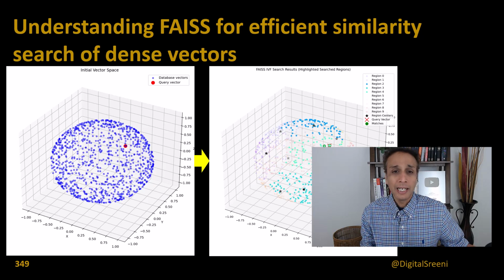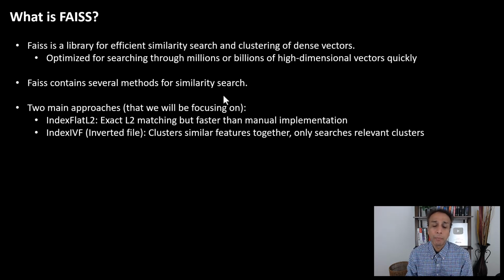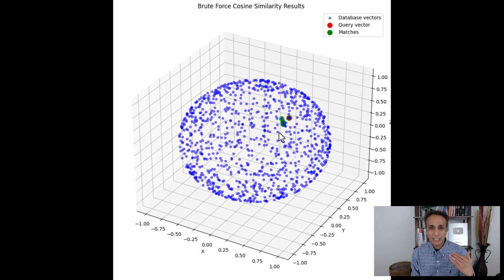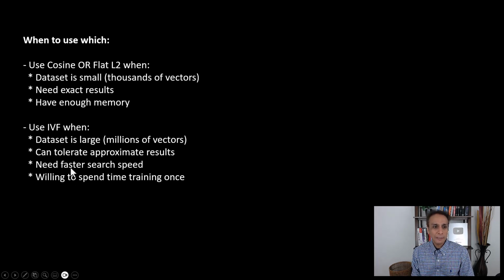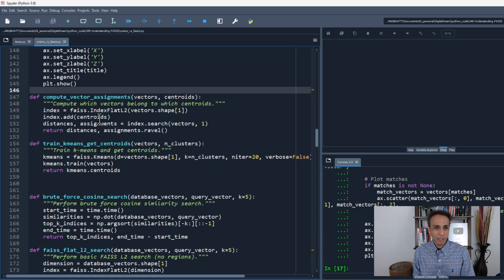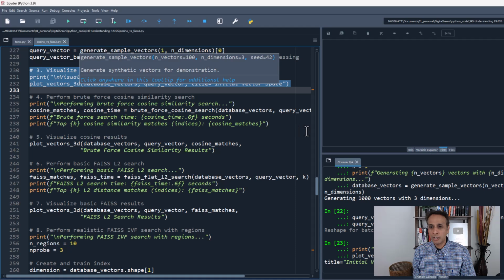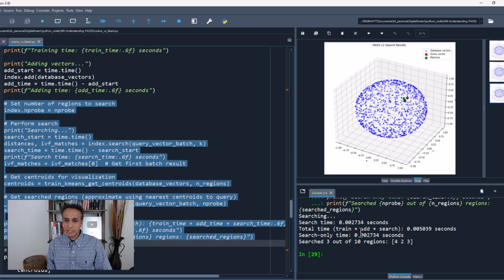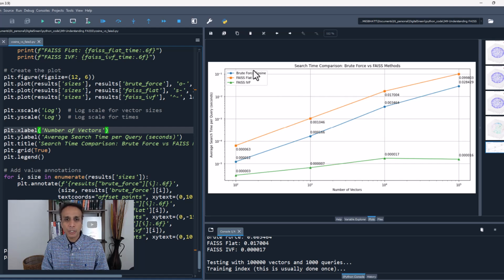349 - Understanding FAISS for efficient similarity search of dense vectors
What is FAISS?

- Faiss is a library for efficient similarity search and clustering of dense vectors.
- Optimized for searching through millions or billions of high-dimensional vectors quickly
- Faiss contains several methods for similarity search.

Two main approaches (that we will be focusing on):
IndexFlatL2: Exact L2 matching but faster than manual implementation
IndexIVF (Inverted file): Clusters similar features together, only searches relevant clusters

IndexFlatL2 is similar to our cosine distance matching from the previous tutorial.
You may not notice any speed difference both, especially for smaller datasets.
For large datasets, IndexFlatL2 will still be slow since it does exhaustive search.

That's where IndexIVF becomes valuable
 (by reducing the number of comparisons needed through clustering.)